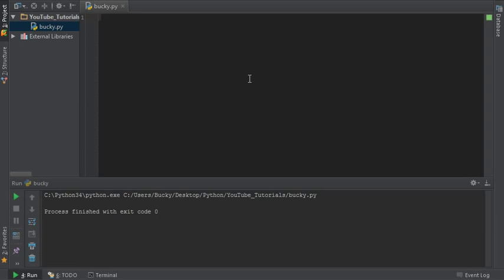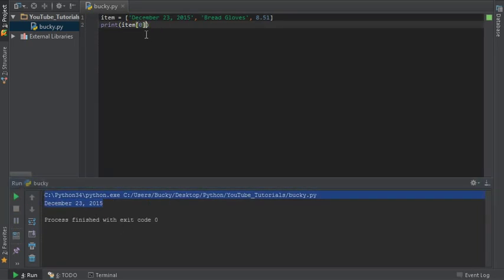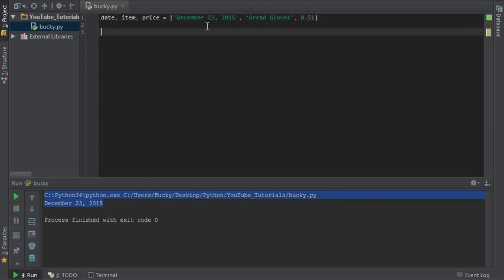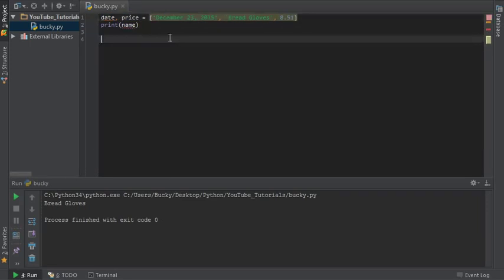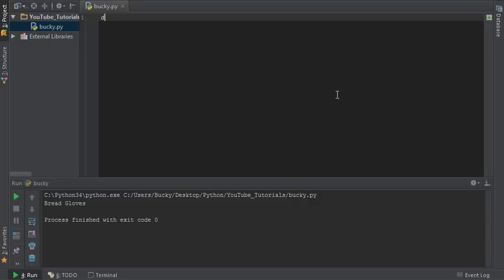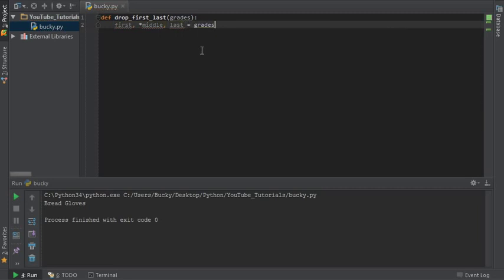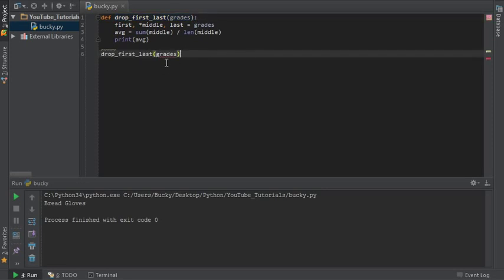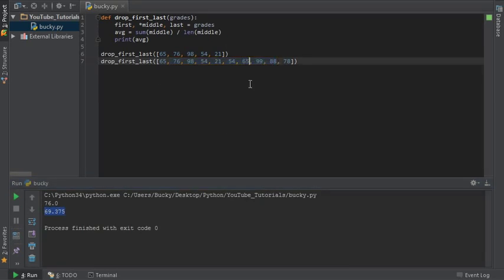Python Programming Tutorial 38 Unpack List or Tuples